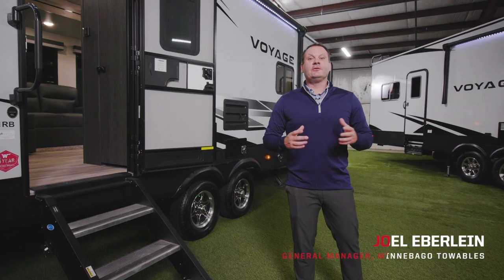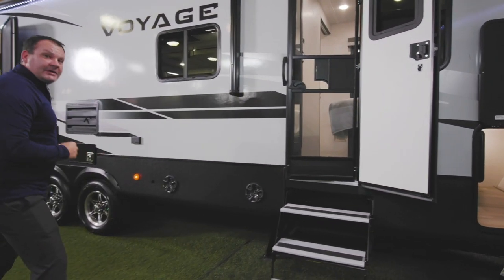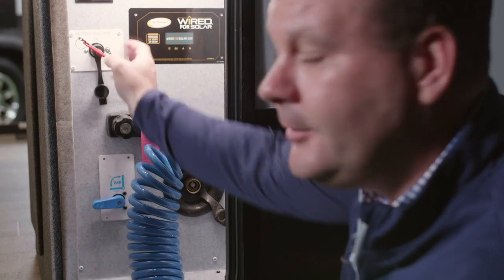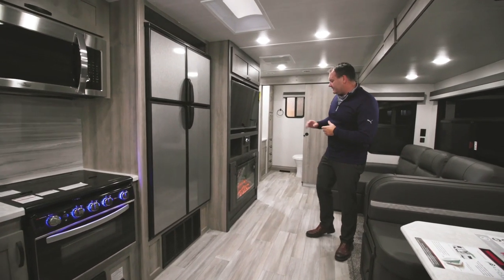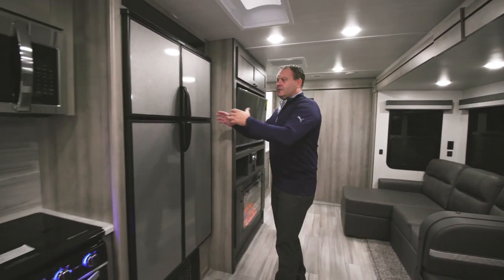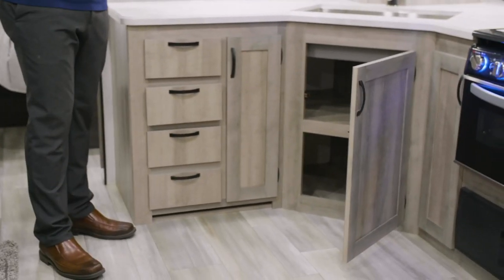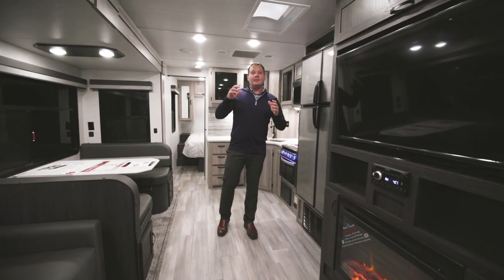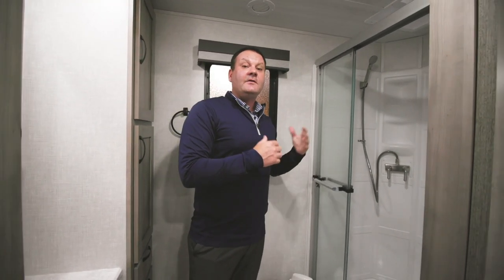2021 Winnebago Voyage Travel Trailer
With flexible floorplans and ample storage for longer journeys, the 2021 Voyage Travel Trailer offers a new modern two-tone interior, new Coleman Mach Quiet Series air conditioning. a luxurious and spacious lounge area and walkaround queen beds.

Want to see even more? for RV photos, floorplans, feature lists, specifications, dealers, and more.